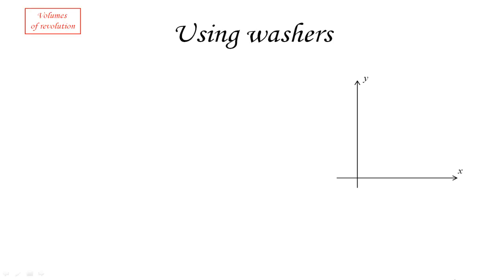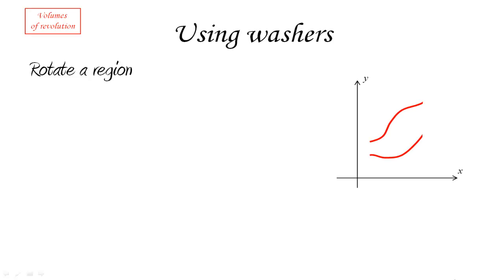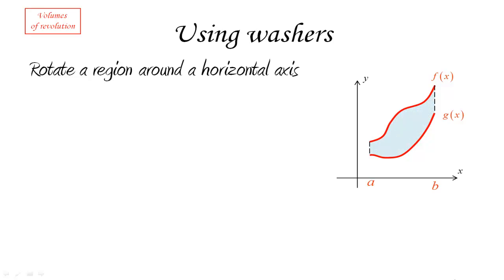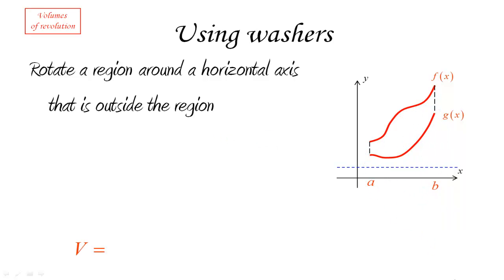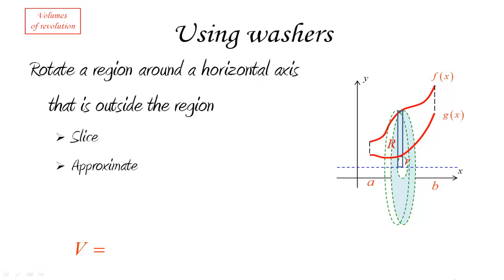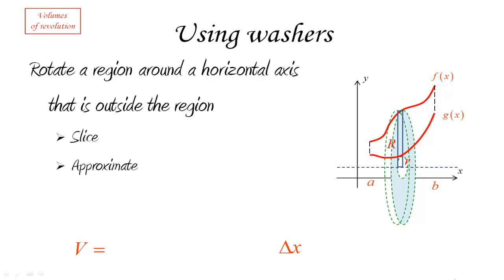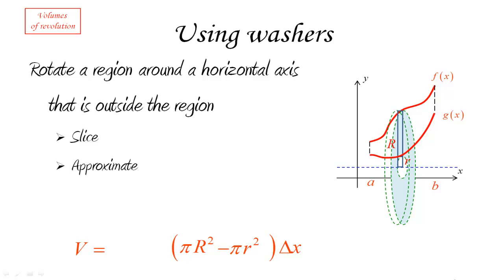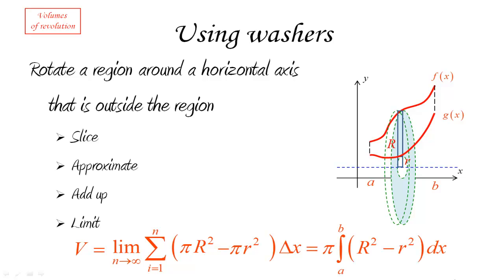Volumes of revolution 2